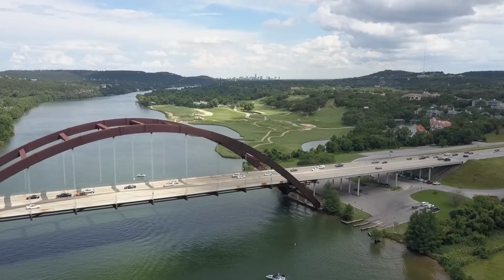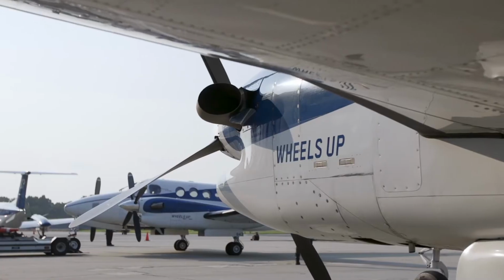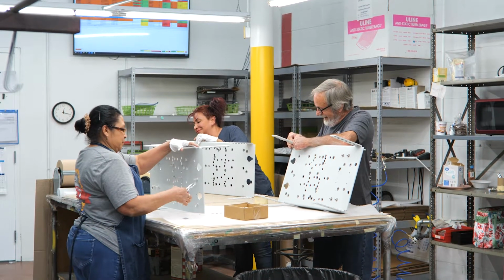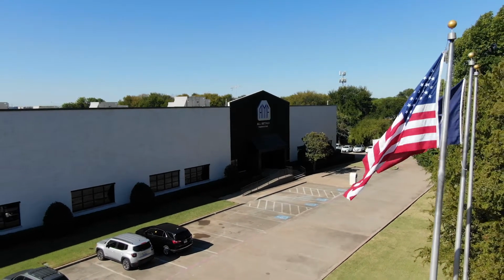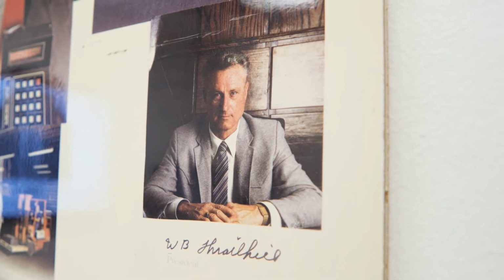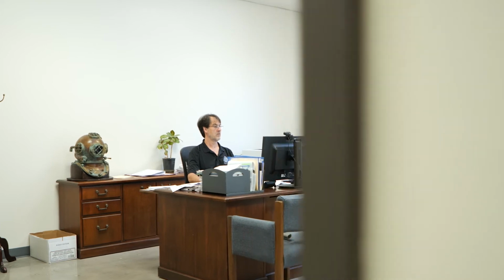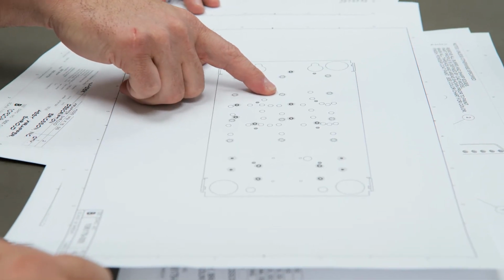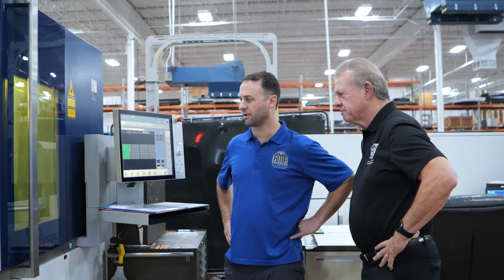ALL METALS FABRICATING - Viewpoint TV full version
All Metals Fabricating featured as one of the most innovative companies on Viewpoint with Dennis Quaid airing on Fox Business channel and others! Come take a look inside one of the most innovative contract manufacturing facilities in the world! All Metals Fabricating specializes in sheet metal fabricating, welding, machining, powder coating and electro mechanical assembly.